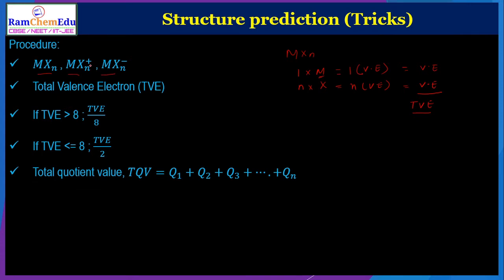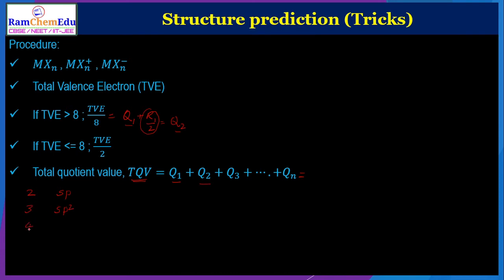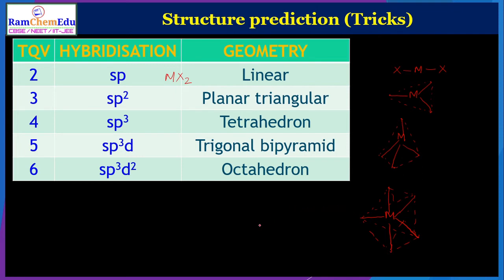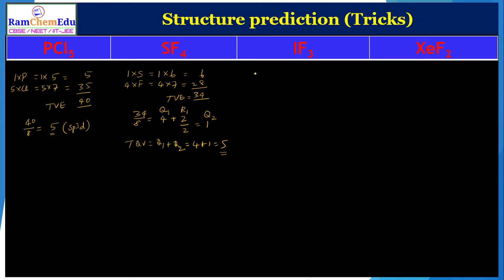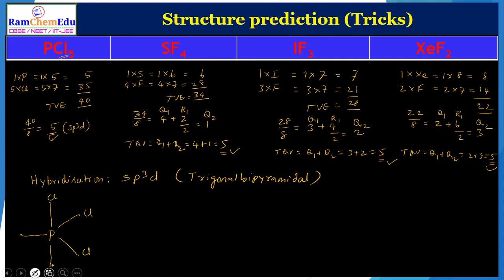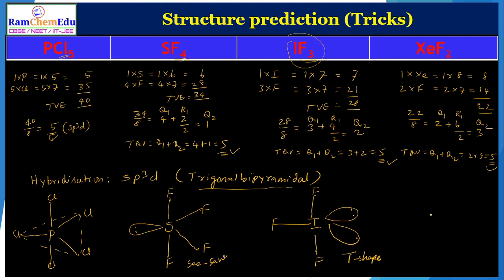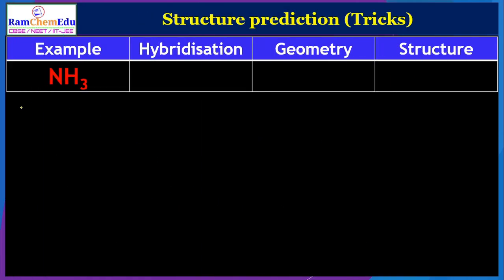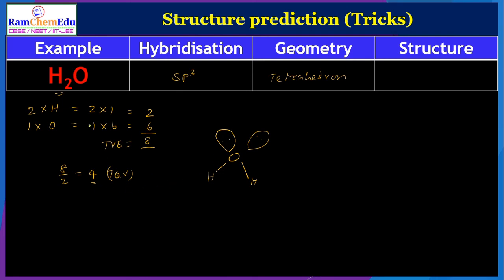Tricks to predict Hybridisation, Geometry & Structure (p-Block) - Part-I Board/CBSE/NEET/JEE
Hi all! This video will help you to predict the Hybridisation, Geometry, Structure and No. of Bond paid and Lone pairs in easy way.  Its very useful trick for solve this kind of question in NEET, JEE and other competitive exams.